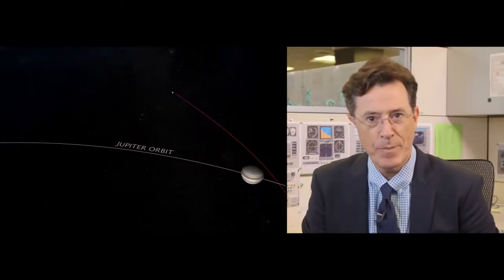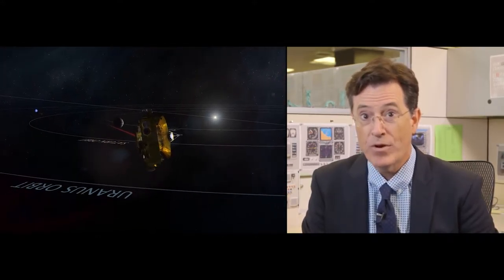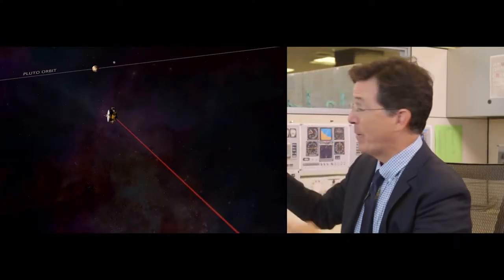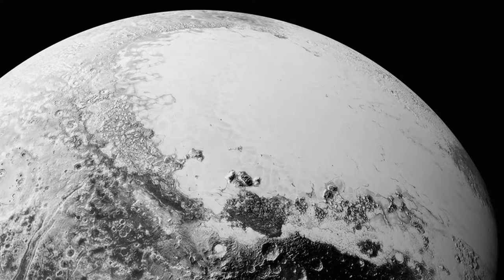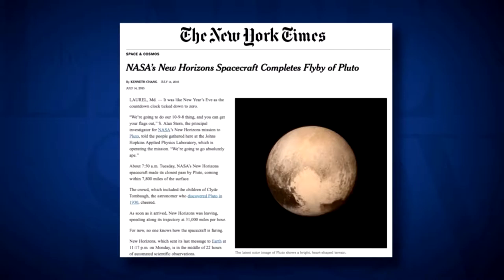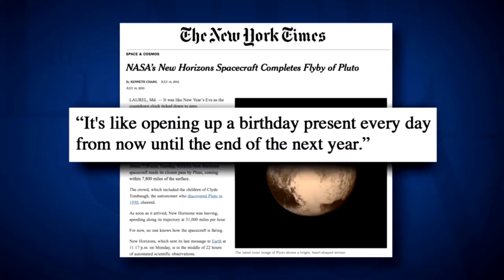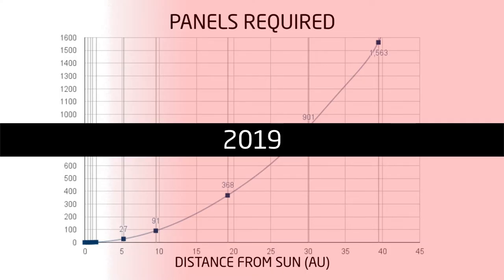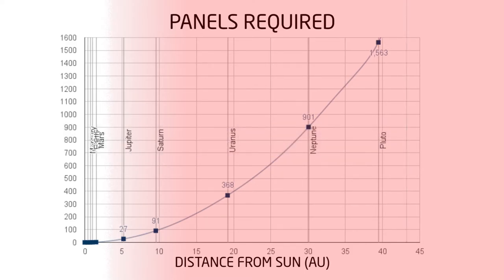0h14m11s14f Stephen Colbert on New Horizons visit to Pluto TR2016a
Why was New Horizons powered by RTG and not solar panels? Stephen Colbert reports new images of Pluto obtained by New Horizons. The number of "Earth Panel" solar panels required to power New Horizons would have been over 1,500 because Pluto is so far away from the Sun and receives very few photons.

Oh, hello Universe! This morning, the New Horizons spacecraft made the closest ever pass near Pluto after being launched almost a decade ago back when NASA had the cash to do cool stuff like this.

And wow, the pictures are unbelievable! After nearly a century of near total mystery we finally know what Pluto really looks like.

And we have to wait over a year now for all the information to come in. It's like opening up a birthday present every day from now until the end of the next year.

Who doesn't love atmospheric data for their birthday? If you're watching Honey, hint-hint!

And in 2019 New Horizons will start sucking up data once again as it passes by a Kuiper belt object at a distance from the Sun of 43 astronomical units.